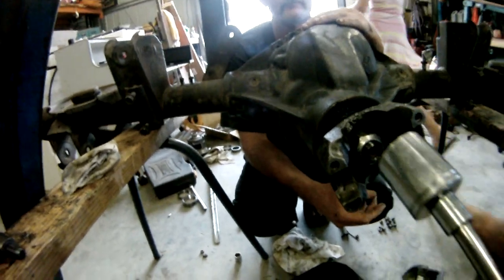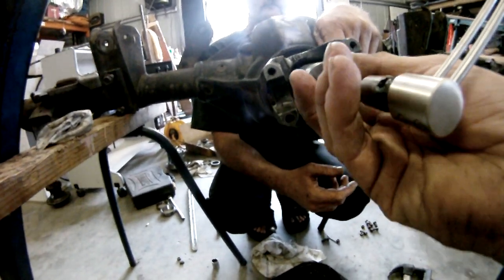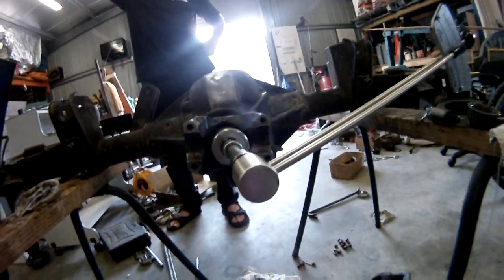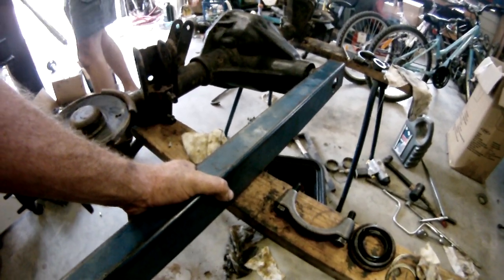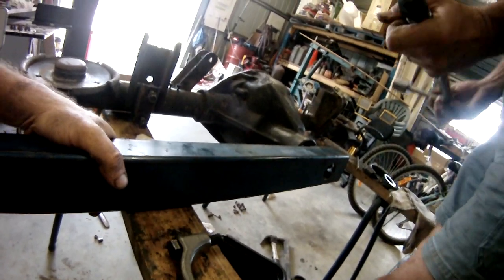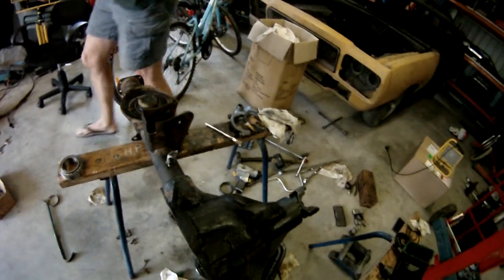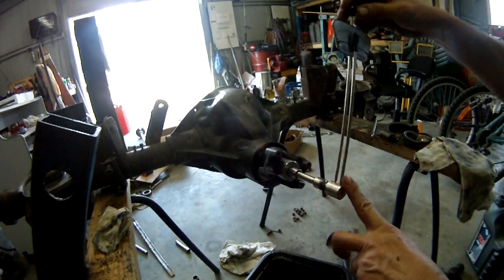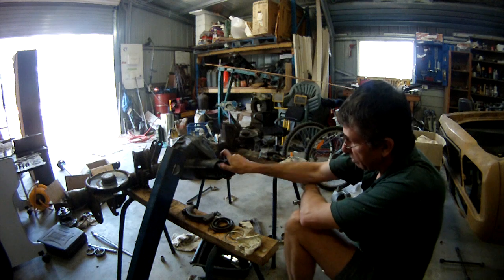Dana 44 pinion preload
Setting pinion bearing preload on a Dana 44 fitted to a Jeep TJ Wrangler